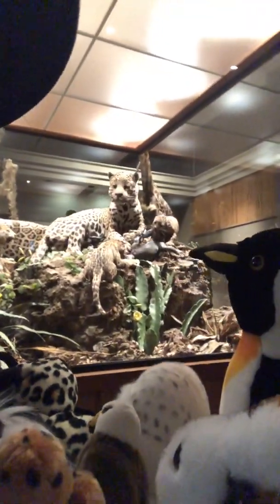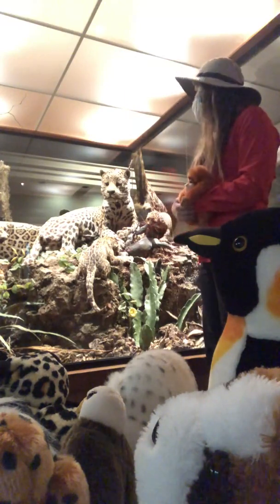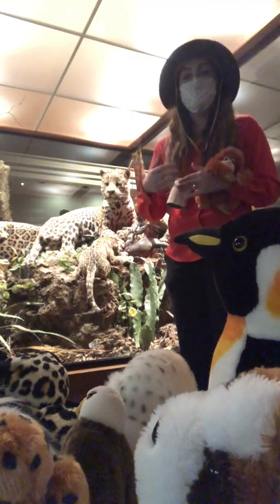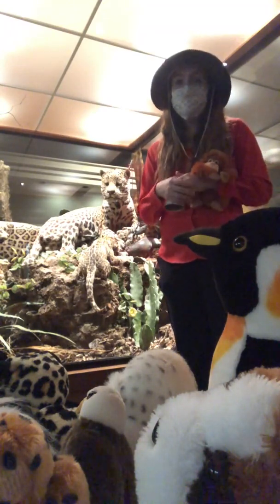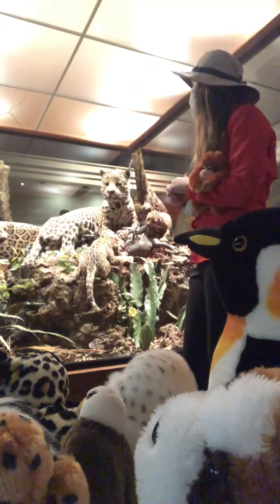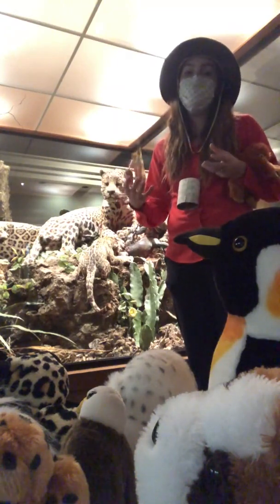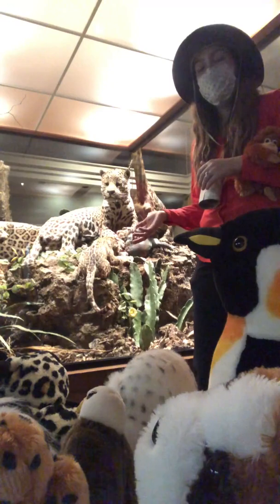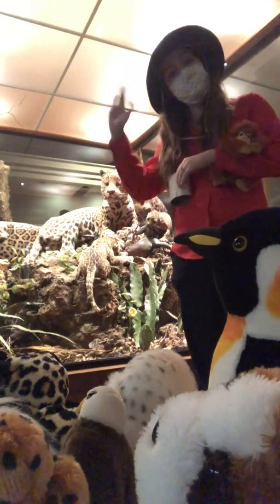Stuffed Animal Safari - Jaguars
Museum Educator Leslie Wilson teaches us about Jaguars and their habitats